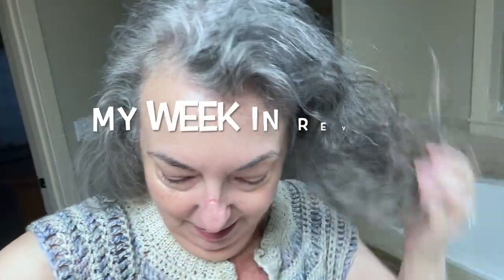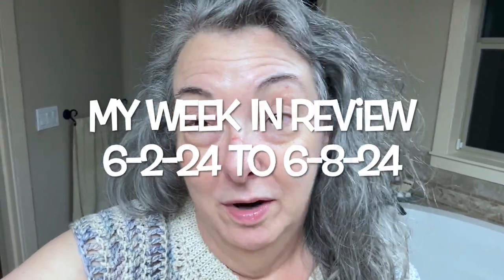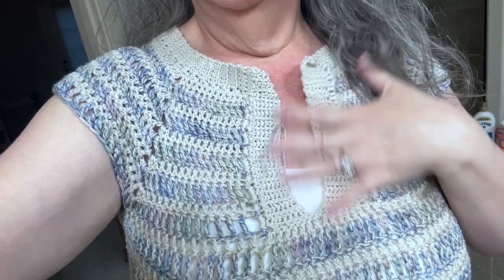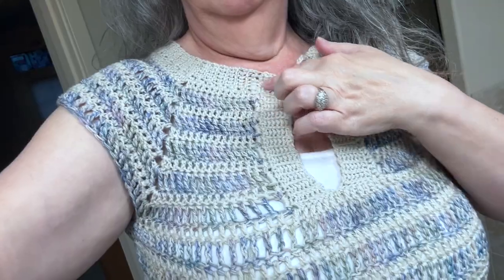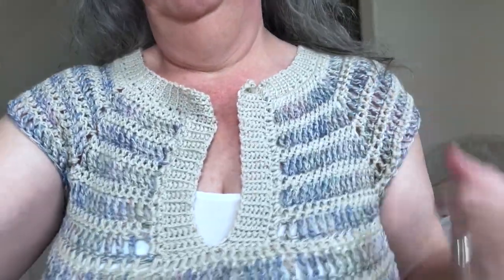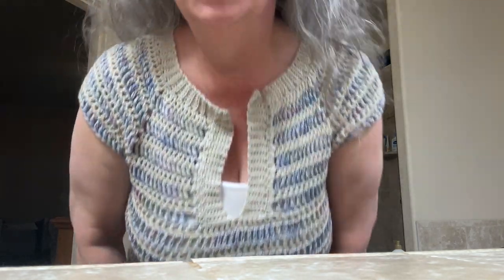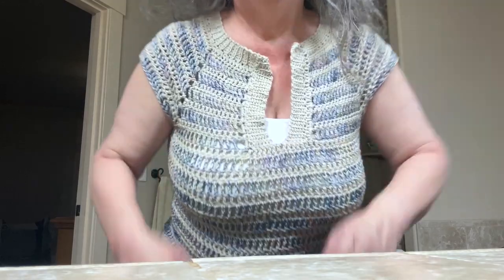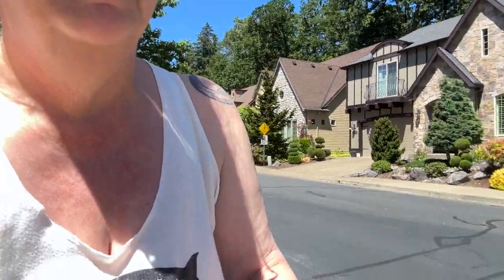My Week In Review 6-2-24 To 6-8-24